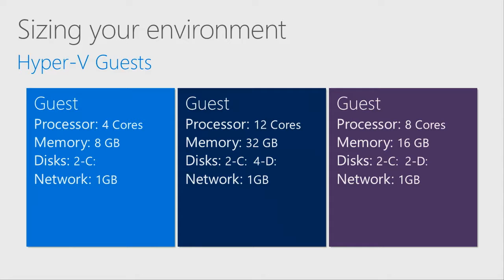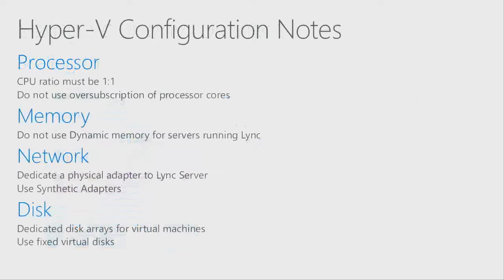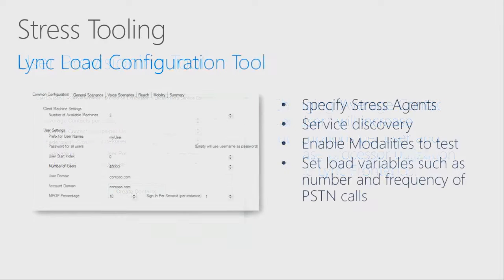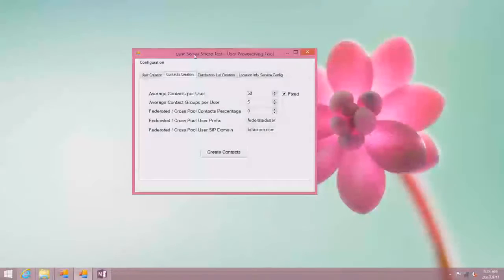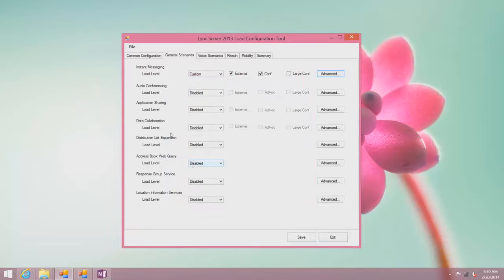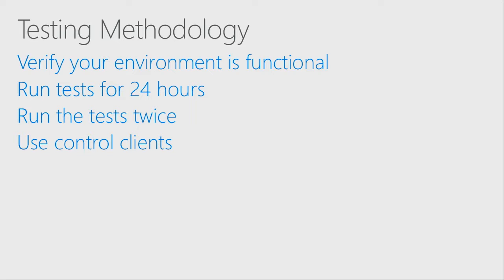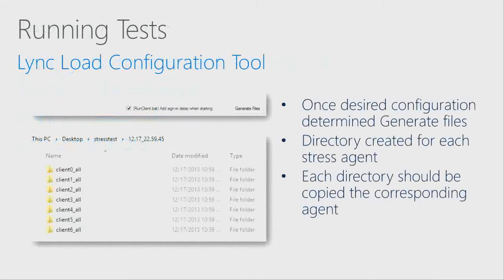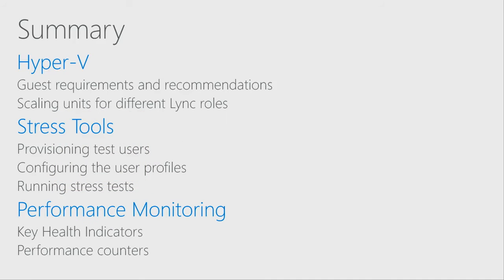Lync Conference 2014 Virtualizing Lync Server 2013 Testing & Deployment